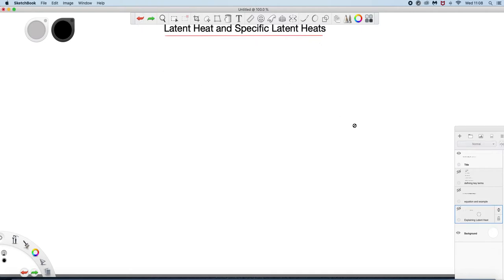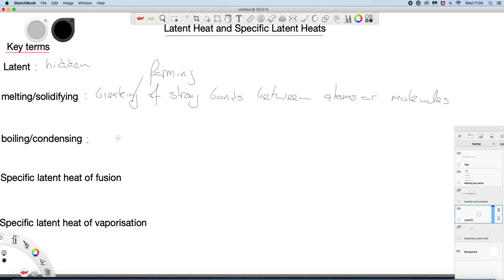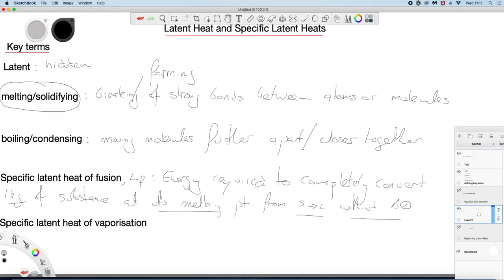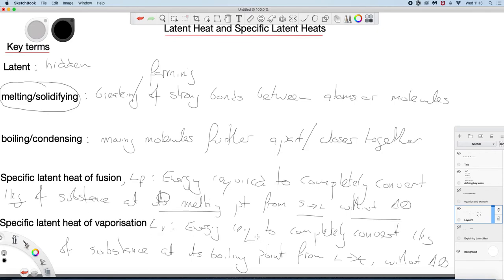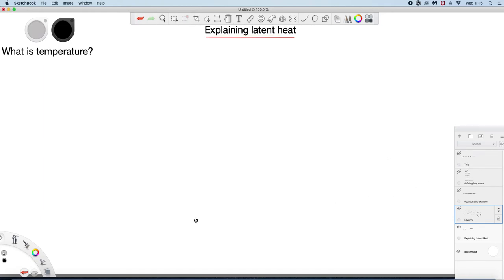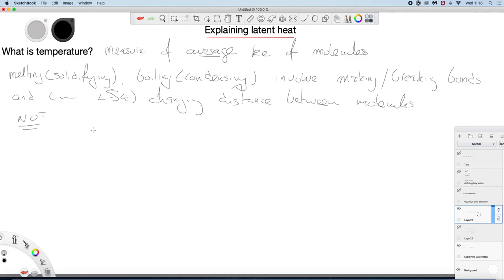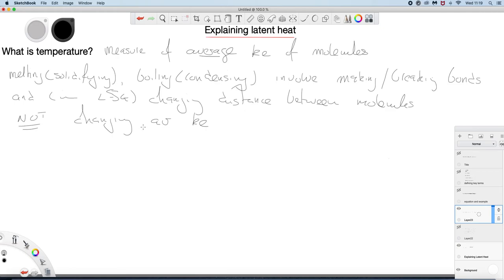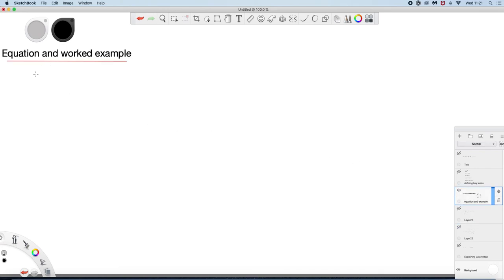GCSE Physics AQA Specific Latent Heat